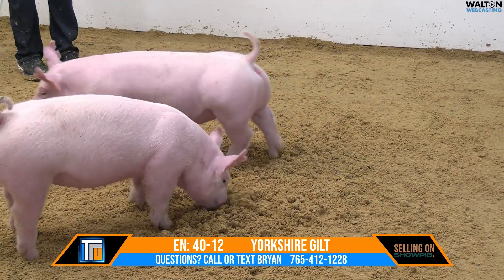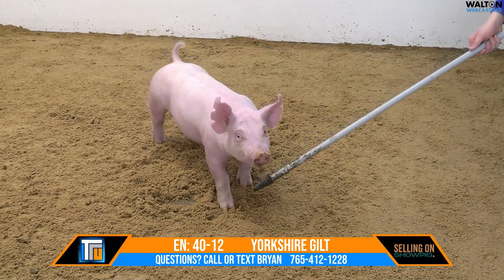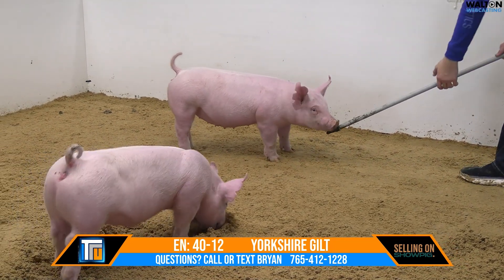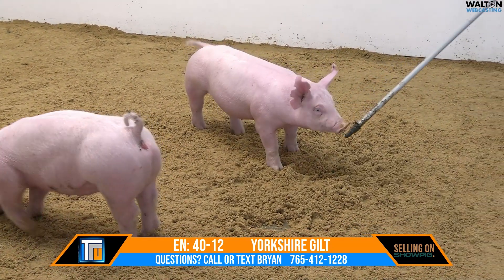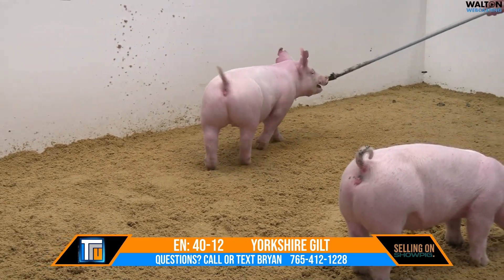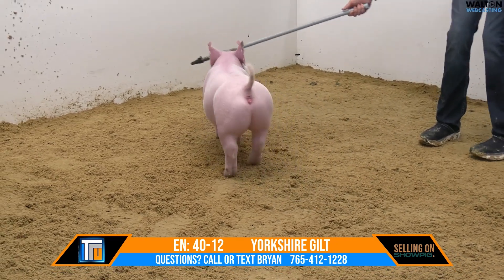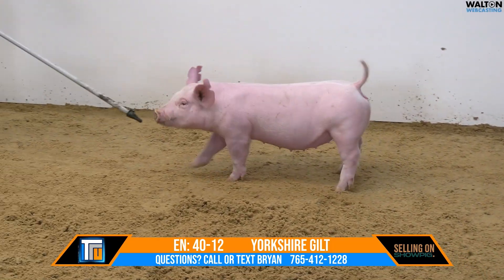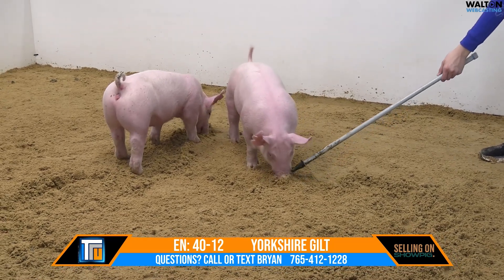EN 40 12 Tru Genetics 03112023 06 March 2024 02 38 02 PM FIX